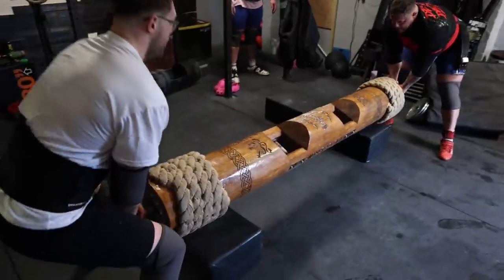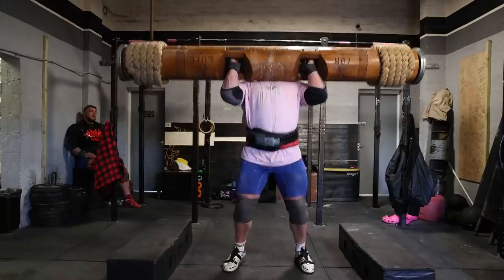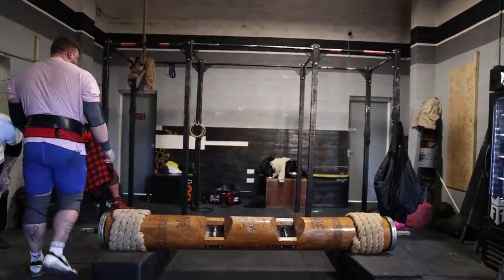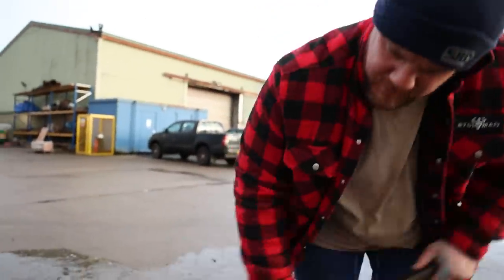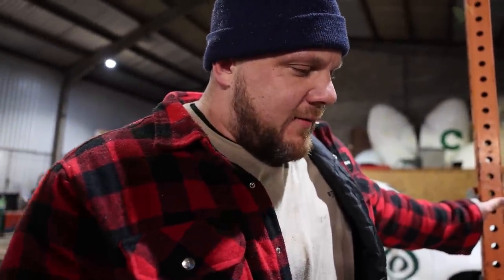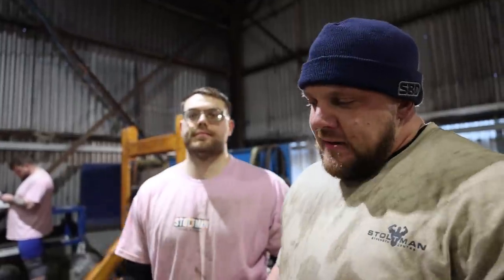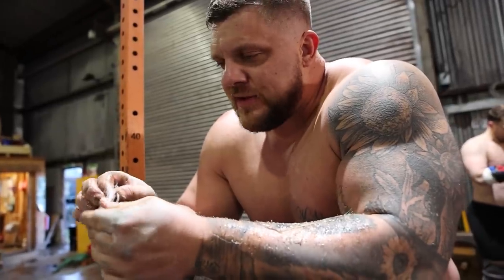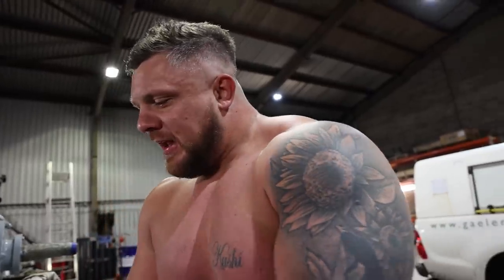BECOMING A STRONGMAN! Episode 3 - HARRY HITS A MASSIVE PB!